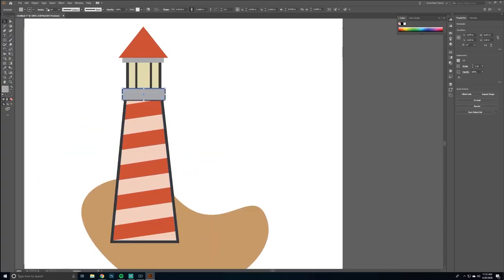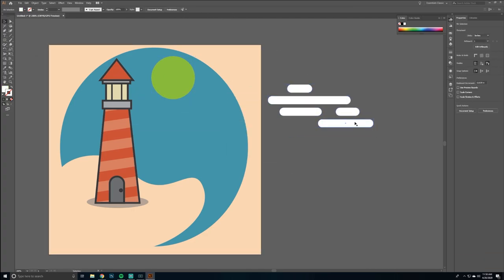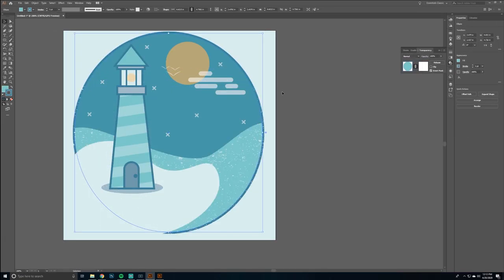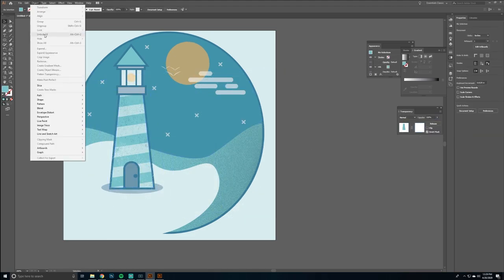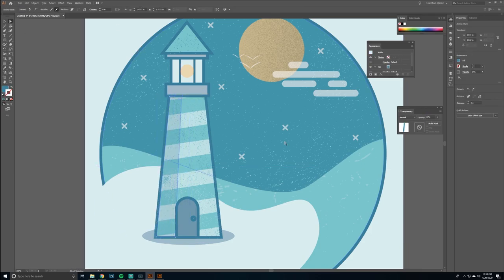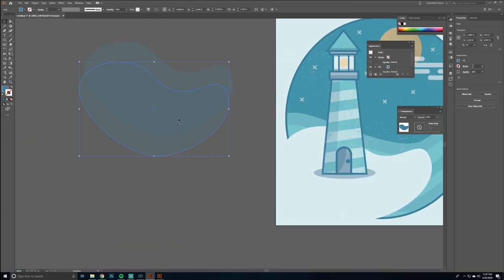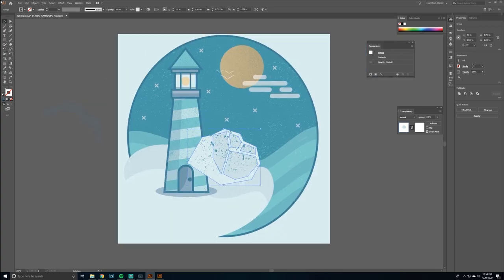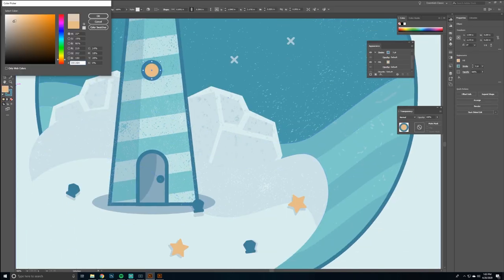Designing A Lighthouse!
HEY! Thanks so much for stopping by! I hope you enjoyed my video!

If you want to connect or chat you can find them in my discord here!